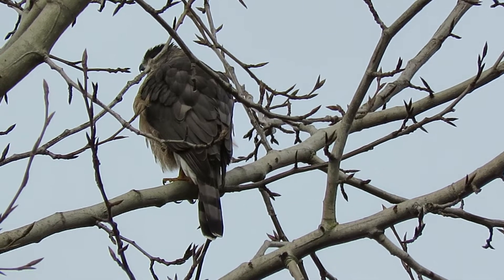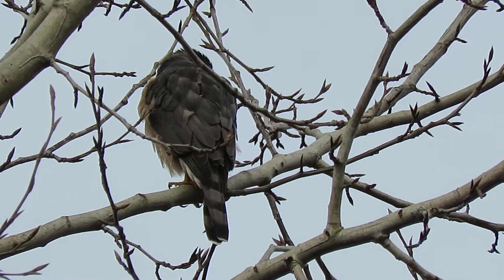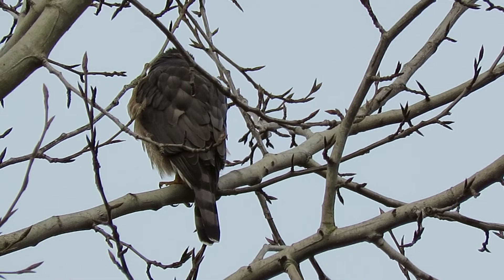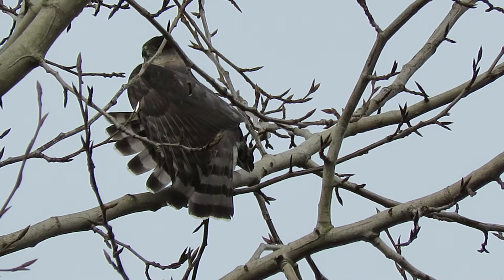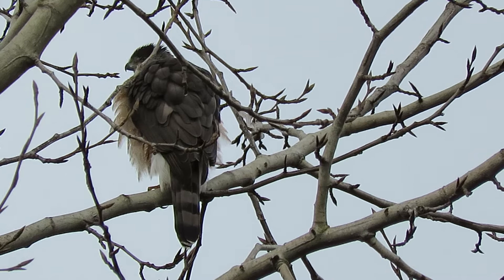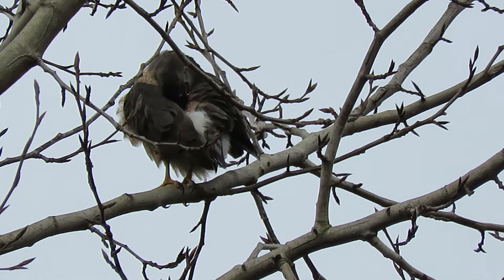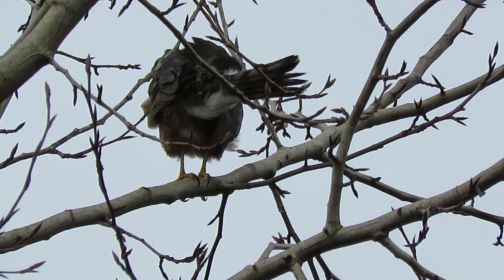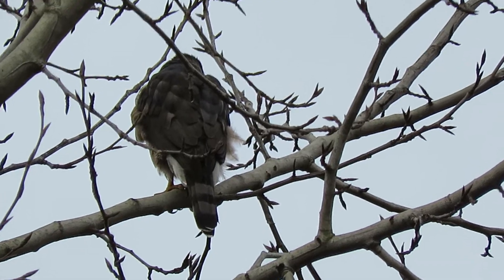02/15/22 Adult Cooper's Hawk Kent Wa 0226-146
Cooper's Hawk preening & stretching by nest at Eagle View Park, Kent Wa.